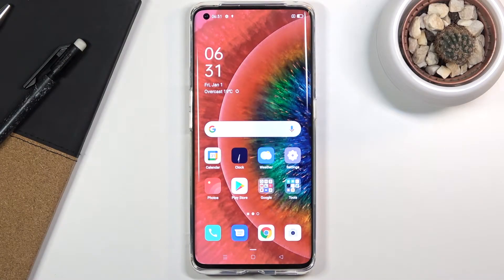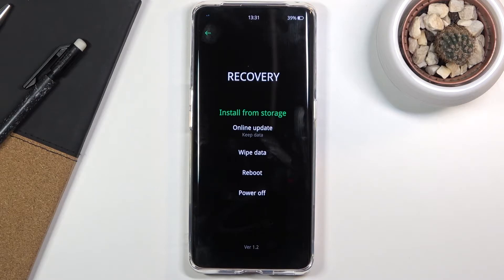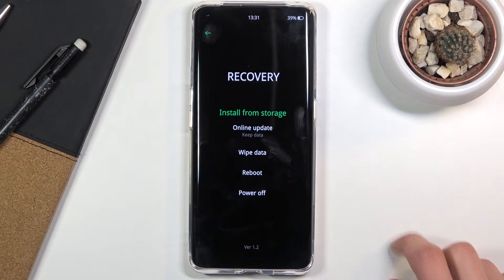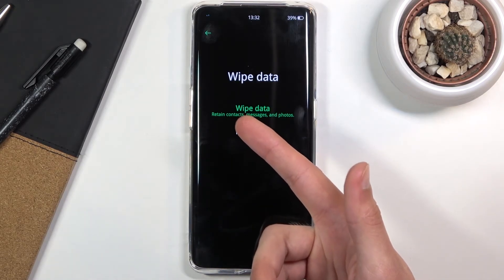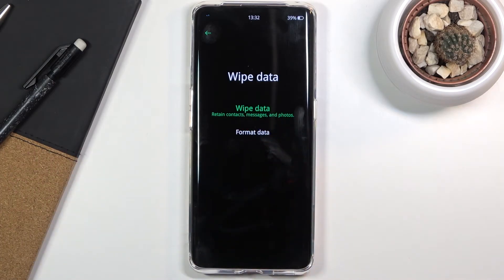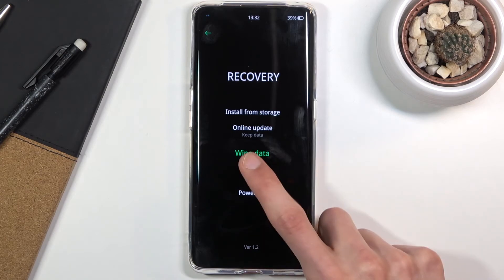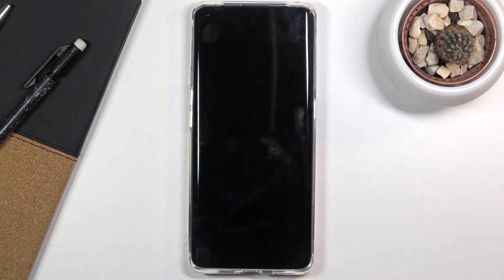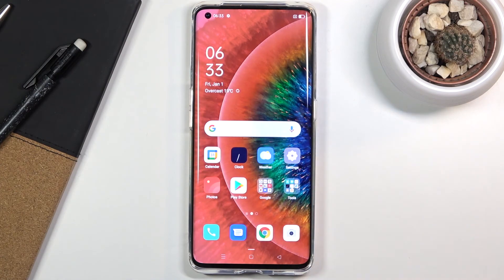Recovery Mode in OPPO Find X2 Pro – How to Enable Android Recovery Feature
Would you like to find out how to get access to the recovery mode in OPPO Find X2 Pro? Do you wonder how to check out how to resolve system issues using OPPO Find X2 Pro recovery mode? In the attached instructions, we teach you how to get access to the Android Recovery Mode in OPPO Find X2 Pro. If you would like to use recovery features to resolve Android system issues, follow our tutorial and learn how to use a combination of keys to smoothly enter recovery mode in OPPO Find X2 Pro. Let’s use the presented video to enter a hidden mode in your Oppo device and fix the system problem by using available on the recovery mode operations. Visit our HardReset.info YT channel and discover useful tricks for OPPO Find X2 Pro.